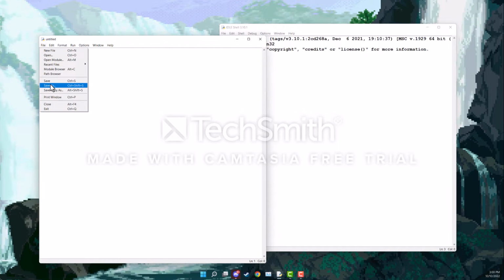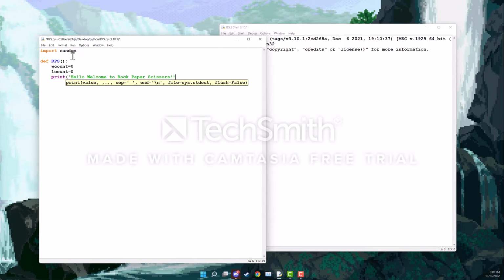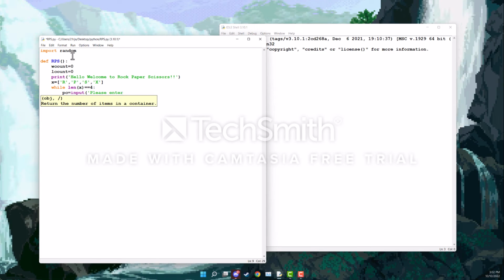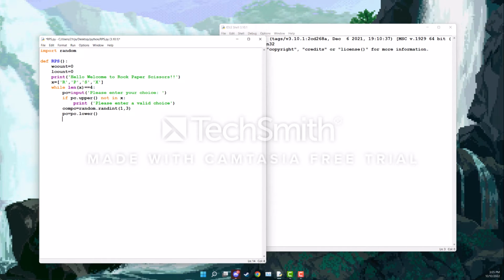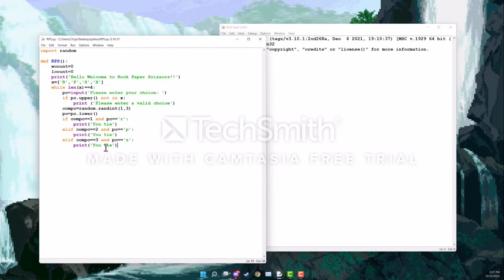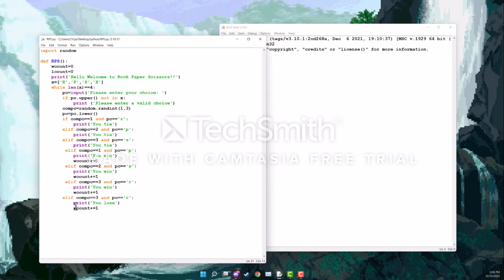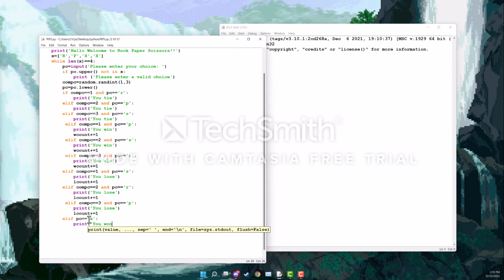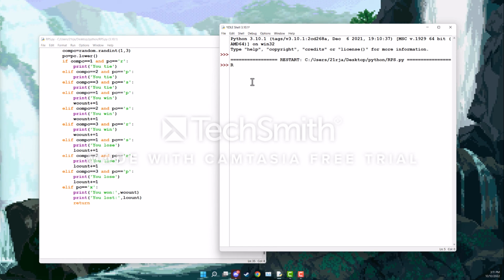RPS Instruction Set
Instruction set on how to make an endless Rock Paper Scissors game in Pythton.